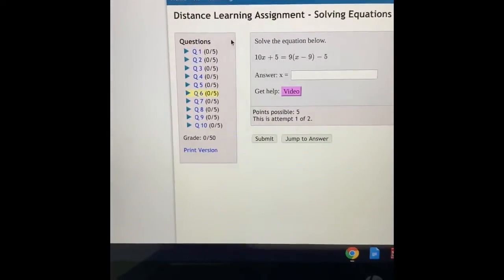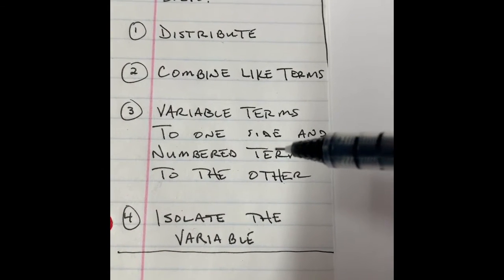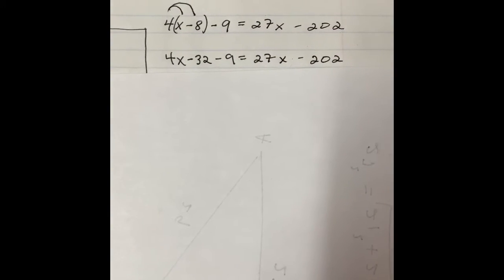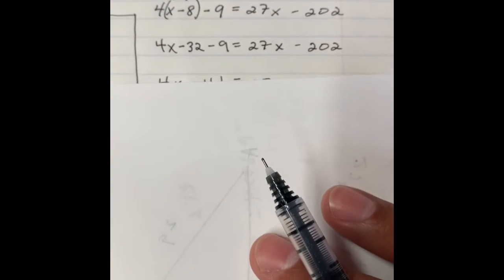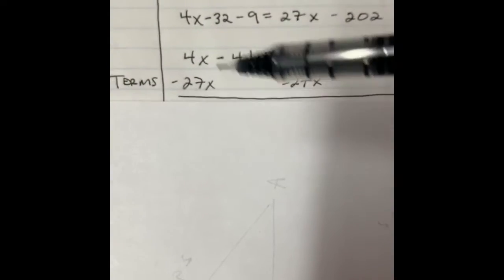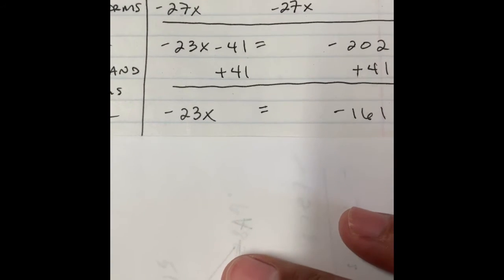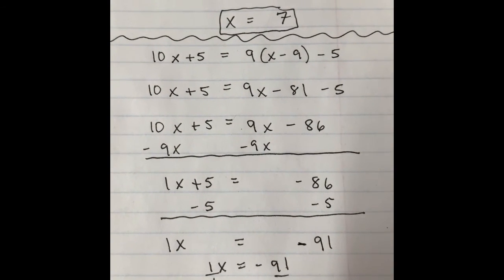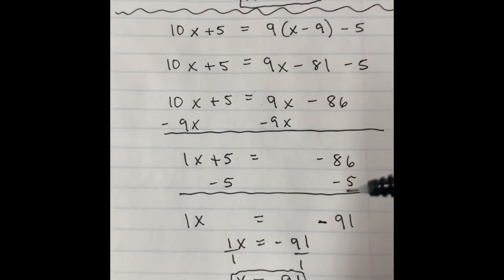#2 Distance Learning - Video